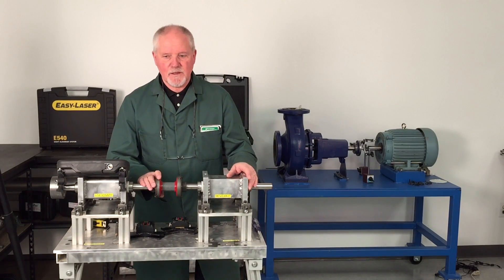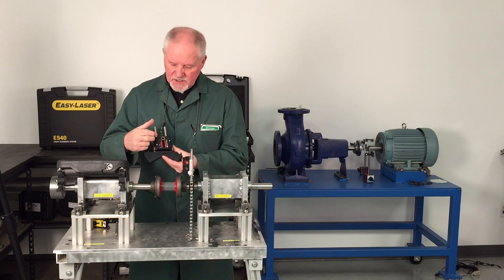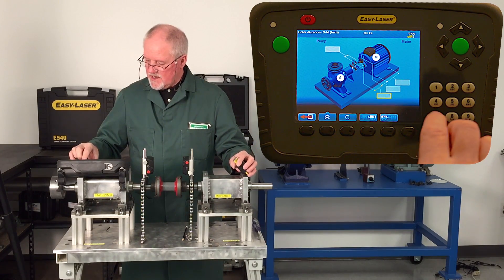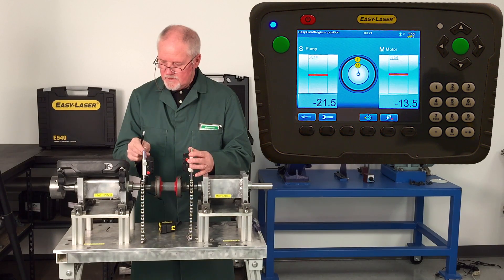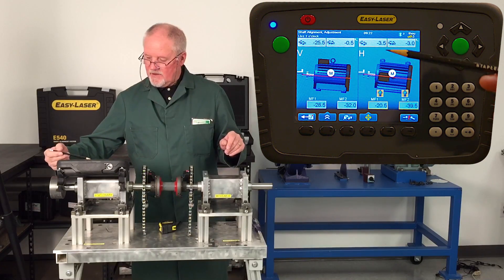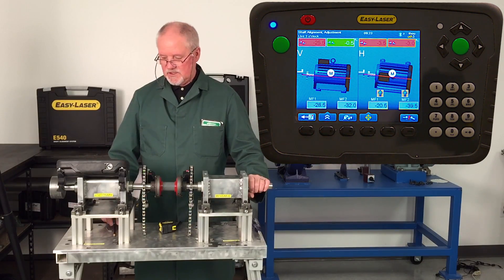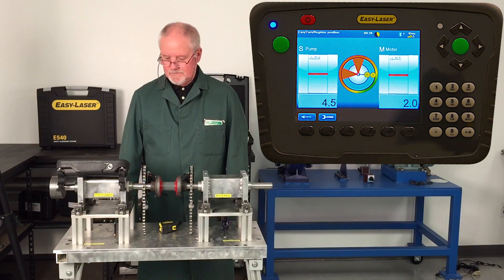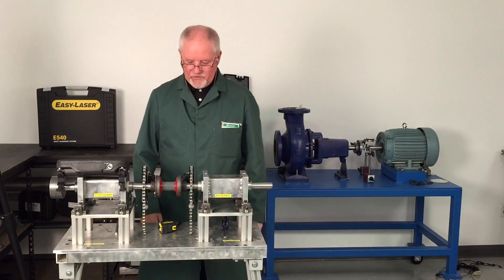Easy-Laser E540 (& E420) Training - Horizontal Shaft Alignment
Watch the mid-range Easy-Laser E540 be set up and perform a horizontal shaft alignment.
Note 1: the Easy-Laser E420 entry-level system uses the exact same procedure/operation for horizontal shaft alignment as the E540 system.
Note 2: Belt, Vibration and Machine Train programs to not come standard with the E420 entry-level shaft alignment system.